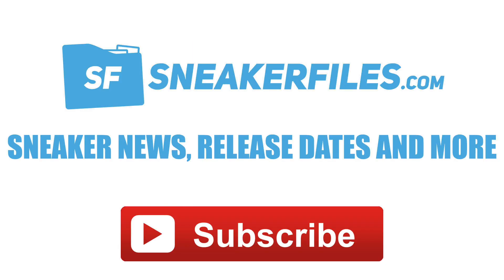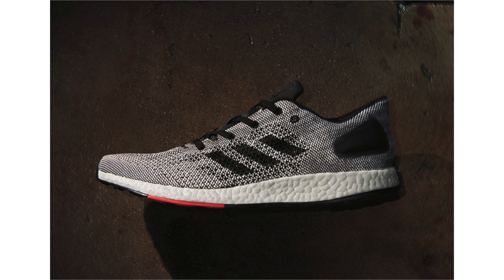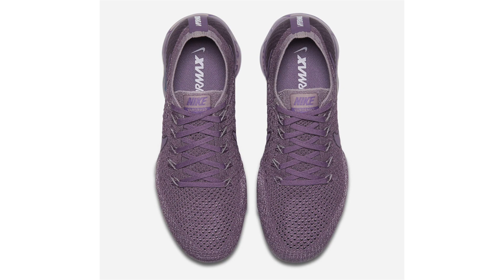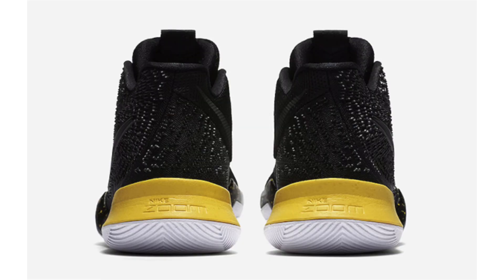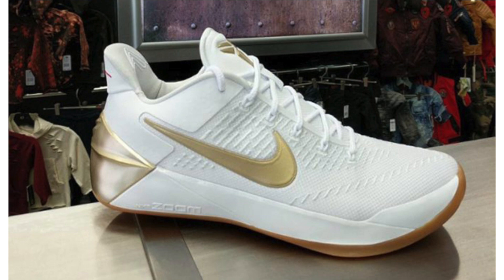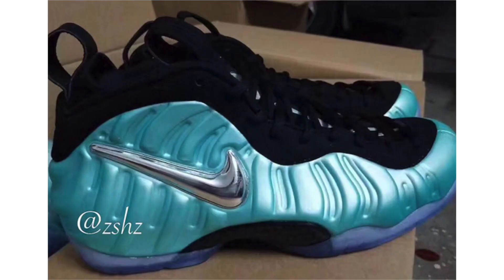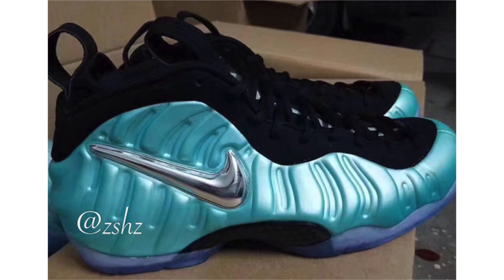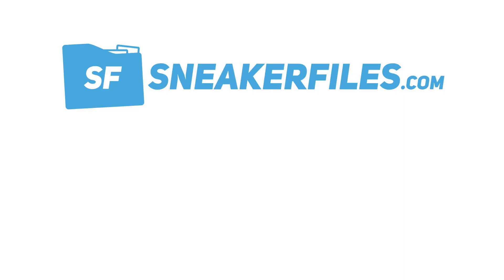Nike Air Foamposite Pro ISLAND GREEN, OFF-WHITE Air VaporMax, LONZO BALL'S Signature Shoe and More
Sneaker News: First look at the Nike Air Foamposite Pro Island Green, OFF-WHITE Nike Air VaporMax and Lonzo Ball’s first signature shoe, the Big Baller Brand ZO2 Prime. Closer look at the Nike KD 10 White Chrome, Nike Air VaporMax Violet Dust and Nike Air VaporMax College Navy. Official images landed of the Nike KD 9 Elite Racer Pink, Nike Kobe AD NXT White Black, Nike Air Max 95 Metallic Gold, Nike Air Max Plus Metallic Gold and Nike Kyrie 3 Black Yellow. First look at the Nike Kobe AD Big Stage and Nike Air Max Jewell Metallic Gold. Closer look at the Nike PG 1 Glacier Grey. adidas Unveiled the adidas Pure Boost DPR. Release info for the SneakerBoy x Wish ATL x adidas Consortium Pack and adidas NMD R1 Primeknit Datamosh Pack. The adidas Pure Boost Night Cargo will release this month.